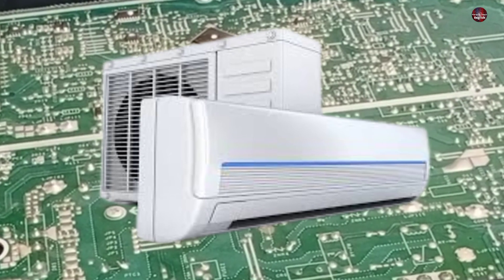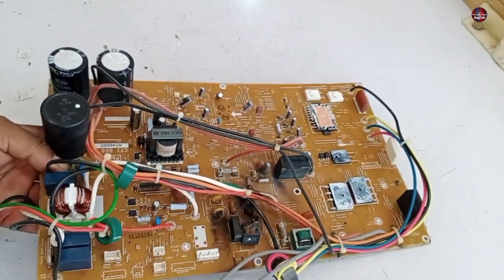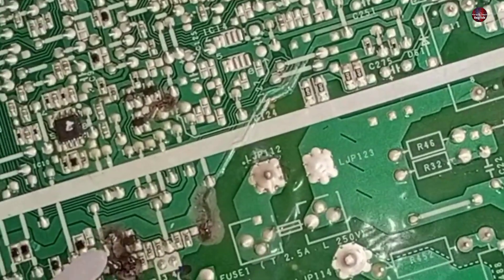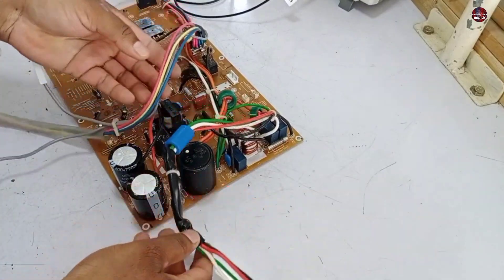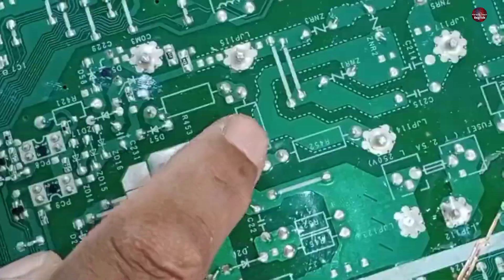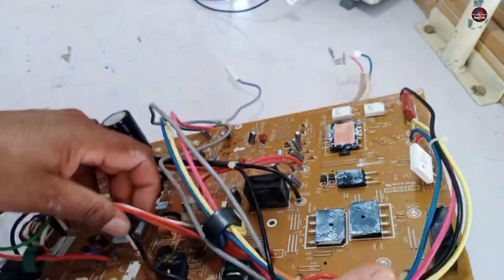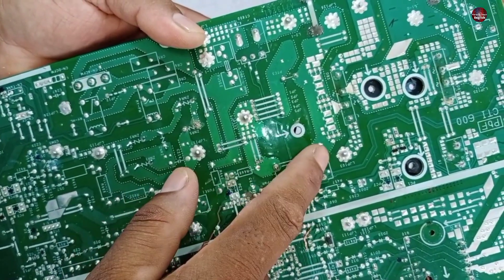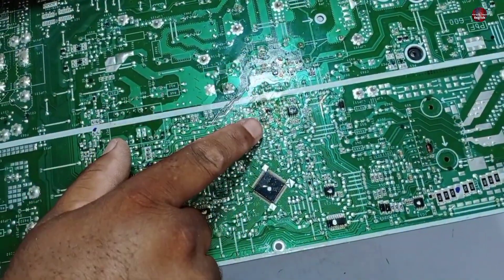This is Why Mini Split Inverter AC Circuit Board's Fail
In this video, we uncover a minor mistake that can have significant financial implications for your mini-split AC system. Join us as we delve into the potential consequences and examine whether these motherboards can withstand such an occurrence. We'll discuss the technical aspects and potential risks, and provide insights into the overall durability of mini-split Air conditioning systems. We aim to shed light on this topic and help you understand the potential impact on your mini-split AC unit. Whether you're a homeowner, technician, or simply curious about the inner workings of these systems, this video is for you! Safety is paramount, and we always recommend consulting a professional if you encounter any issues with your mini split AC unit.

Multimeters
Thermal Camera
Soldering Wires
10Pcs 2mm XZZ-2015 Desoldering ➡️
0.8mm/1.0mm 50g Lead-Free Solder➡️
0.6/0.8mm 50g/100g Lead Free Solder➡️
200g 500g Tin Wire Soldering Wire ➡️
8g 50g Per Roll High Purity Soldering Wire➡️
250m/roll 30AWG UL1423 Insulation Cable Copper➡️
Vacuum Pump
18V Lithium Battery Vacuum Pump ➡️